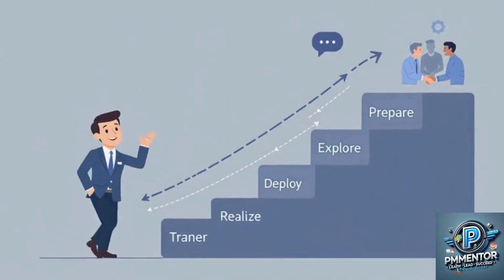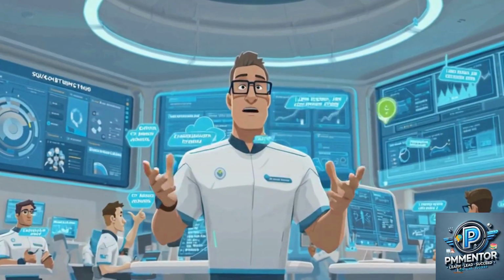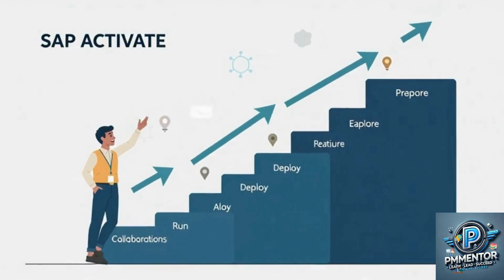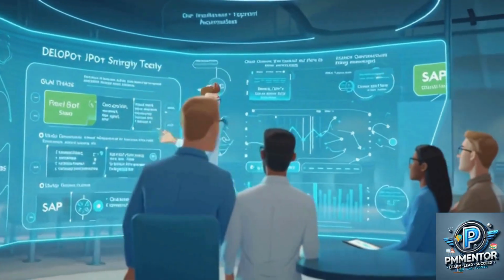Agile Approach in SAP Activate | How Agile Works in SAP S/4HANA Projects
How does Agile work in SAP Activate projects? In this video, we explain the Agile approach embedded in SAP Activate and how it changes traditional SAP delivery. Learn how sprints, iterations, Fit-to-Standard workshops, and continuous testing are applied in real SAP S/4HANA Cloud and On-Premise implementations. This session is ideal for Project Managers and SAP consultants delivering modern, flexible, and faster SAP projects.
 Welcome to PMmentor, your ultimate guide to mastering Salesforce, Project Management, MS Dynamics CRM, and Agile & Scrum Practices! Whether you're a beginner or an experienced professional looking to enhance your skills, this channel offers in-depth tutorials, expert insights, and practical tips to help you succeed in your career.

Explore Salesforce configurations, tips on becoming a Scrum Master, mastering Agile methodologies, passing the PMP exam, and working efficiently with MS Dynamics CRM. At PMmentor, we are dedicated to providing valuable content that helps you excel in both technical skills and project management strategies.